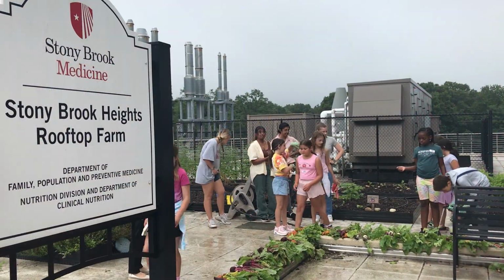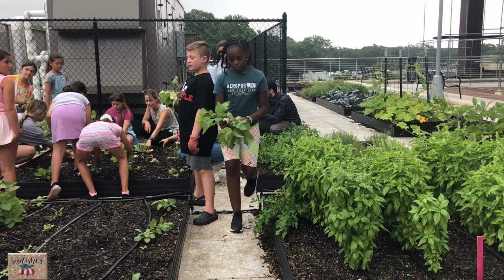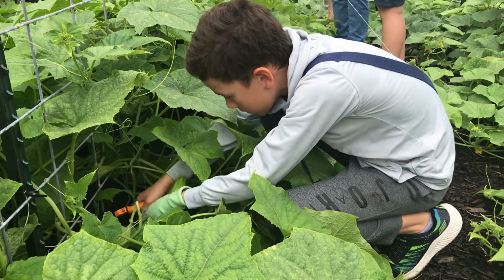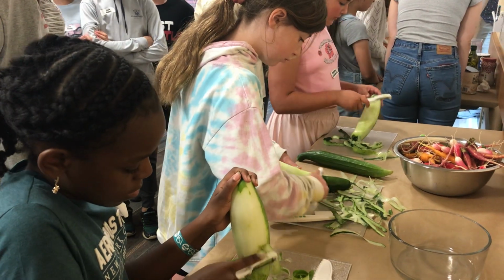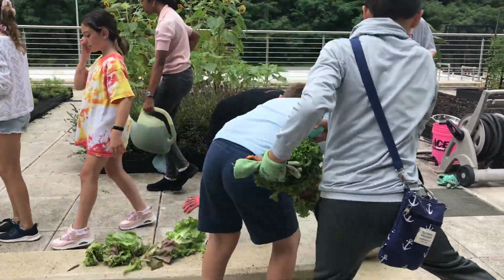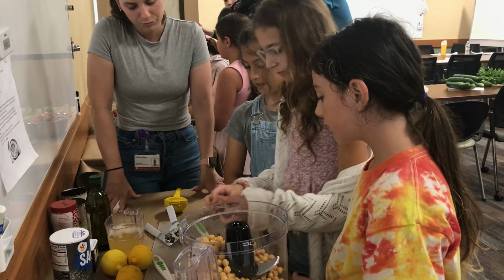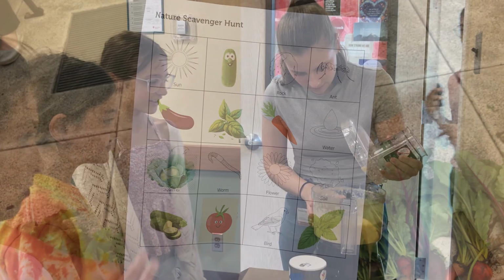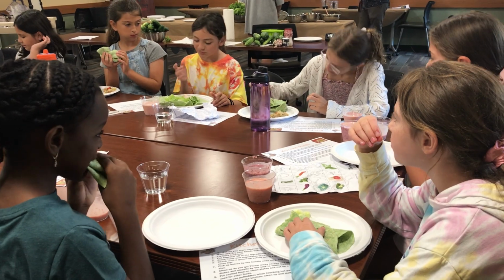Stony Brook Medicine Cooking Class Teaches Kids to Create Healthy Food from the Garden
Local children learned about healthy eating and cooking through the Stony Brook Heights Rooftop Farm Nutrition and Cooking Workshops for Kids, a farm-to-table nutrition education program based out of Stony Brook University Hospital's organic rooftop farm.

This annual three-day series teaches kids how to prepare their own meals and pick fresh farm-grown produce from the hospital's 2,242-square-foot rooftop garden, which supplies approximately 1,500 pounds of produce per year for patient meal trays and local charities.

Video by Kali Chan and Dennis Murray